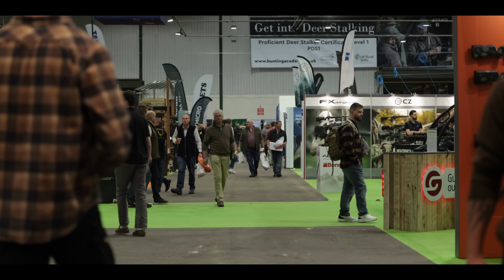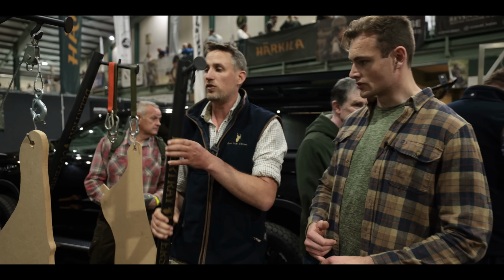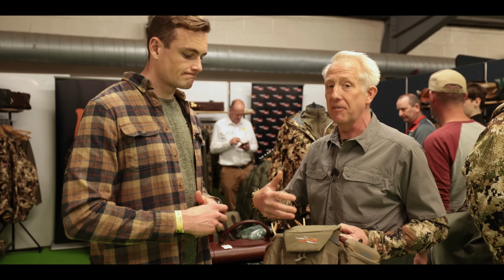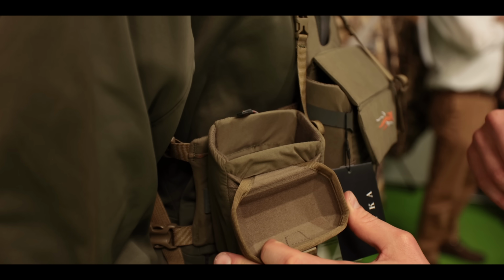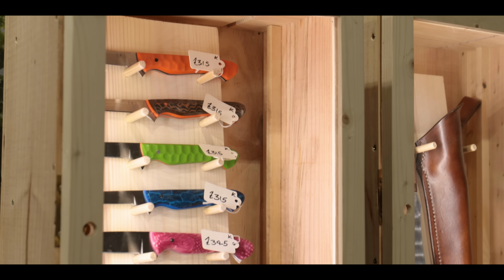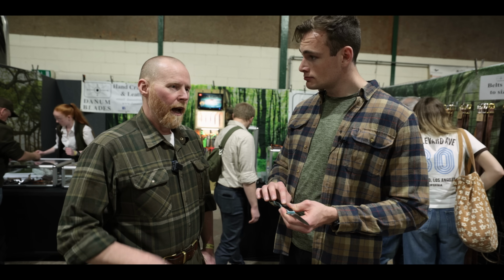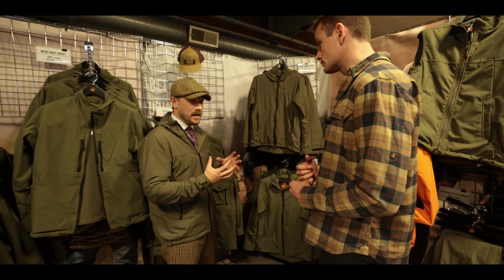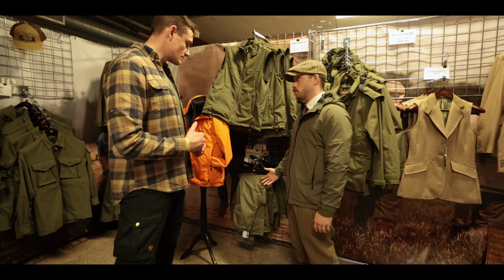Essential Kit for Deer Stalking | Top Hunting Equipment | Deer Gear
What is the best deer stalking kit? We look at some of the best equipment buys from this years Stalking Show. Welcome back to Deer Gear! In this episode, we explore standout gear for beginners, from innovative tools to high-quality clothing, here's what caught our eye:

Please note, we have received no sponsorship or funding toward the making of this film, so have been free to give you an honest and open appraisal.

If you want to get into Deer Stalking, a great place to start is by taking the Proficient Deer Stalking Certificate Level 1 (PDS1) follow this link to find out more:

If you are already a deer stalker and would like to advance your knowledge, learn more about the PDS Level 2 by visiting:

If you have any other questions, then please don't hesitate to get in touch:

🔍 Featured Gear & Brands:

🦌 Deer Tray Covers

🔭 Sitka Gear

🔪 Danum Blades

🧥 Fortis Clothing

🎓 Get Started in Deer Stalking

The gear showcased is designed to enhance your stalking experience, combining practicality with durability. Whether you're new to deer stalking or looking to upgrade your kit, these selections are a great place to start.

📍 Planning ahead? Make sure The Stalking Show 2026 is on your calendar—it's an event not to be missed for any deer stalking enthusiast.

Let me know if you need further assistance or additional information!